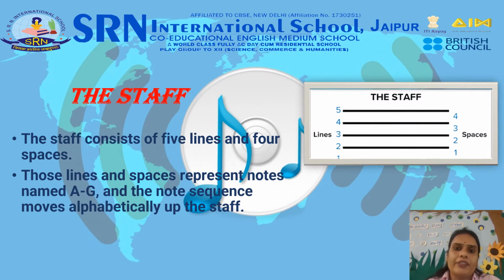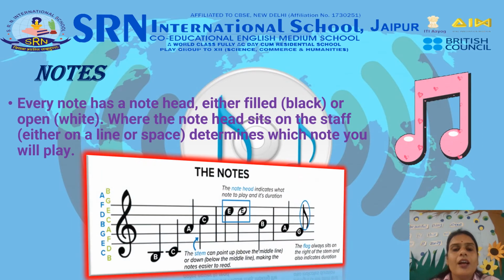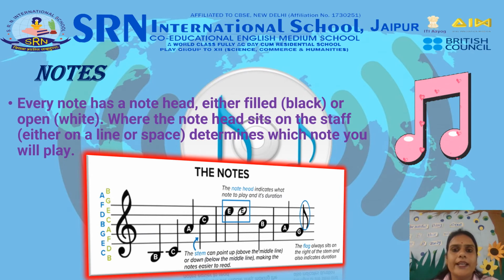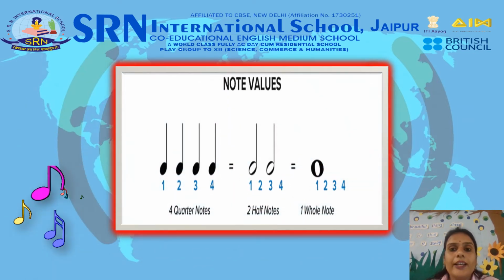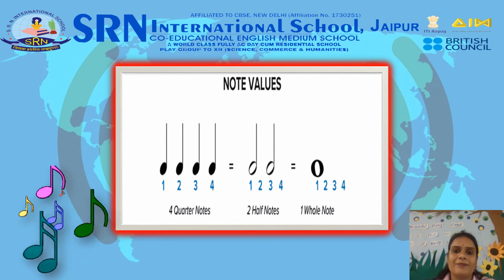Music |VIII| SRN Subject Video -281|SRN International School, Jaipur, Raj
SRN Subject Video-281 for the students of Grade VIII:  on the topic: Staff Notation (Part - I) by Ms. Surbhi Chandnani ,Faculty of Music, SRN International School, Jaipur, Rajasthan.